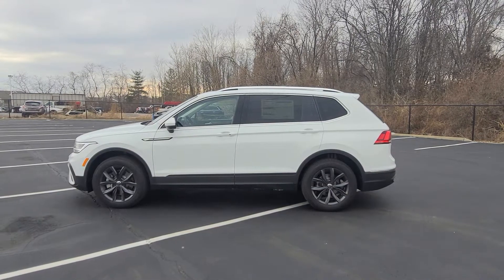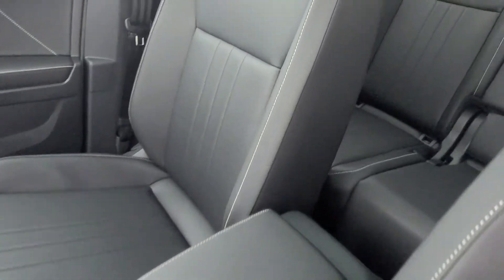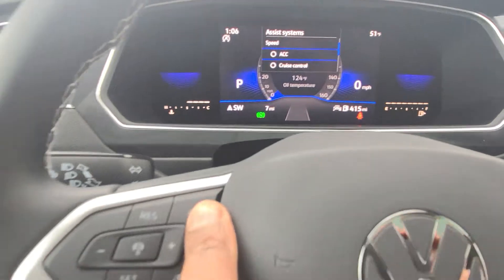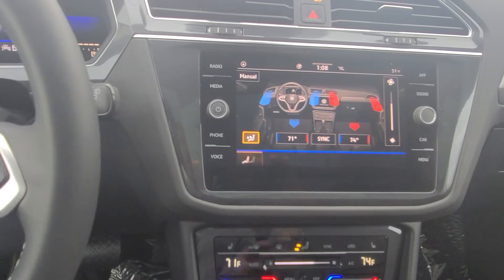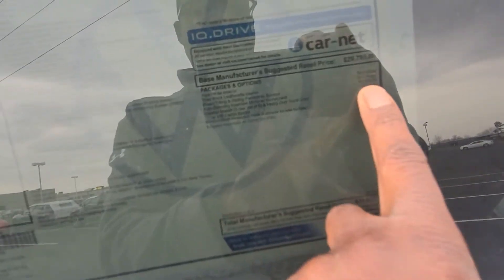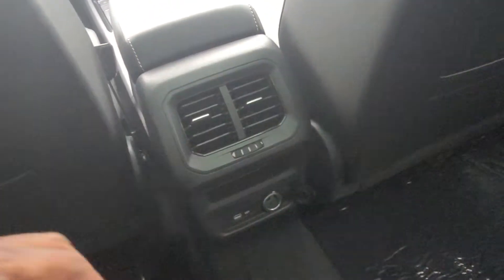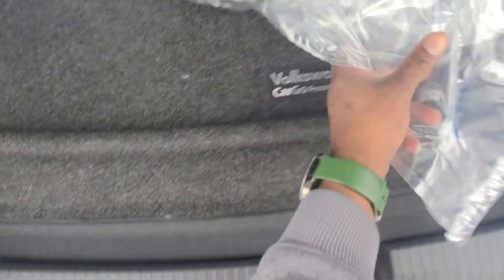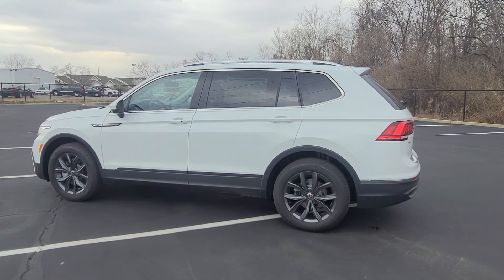2022 VW Tiguan 2.0T SE FWD w/Panoramic sunroof and 3rd row seats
2022 VW Tiguan 2.0T SE FWD w/Panoramic sunroof and 3rd row seats